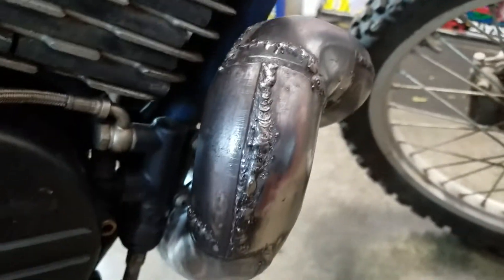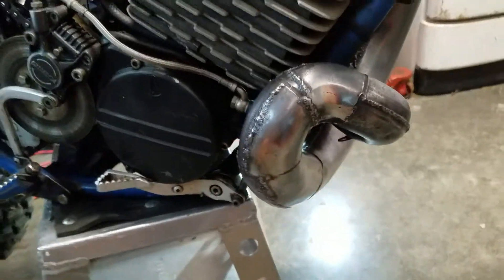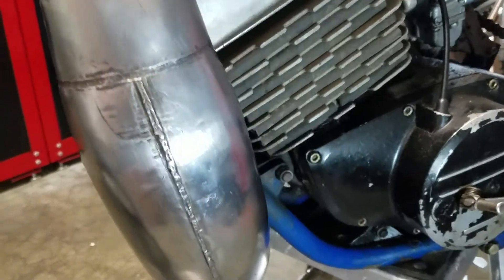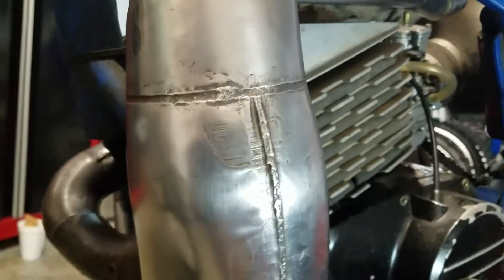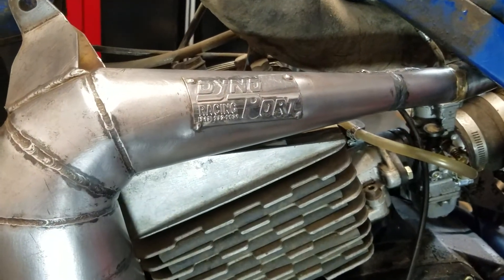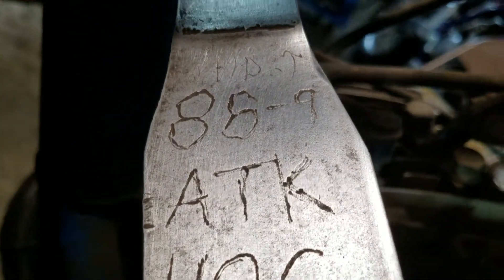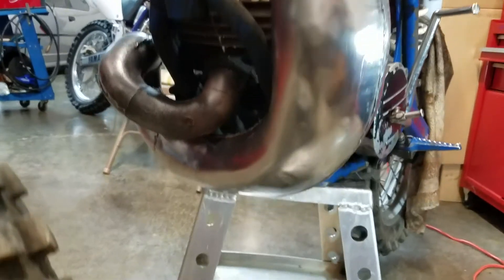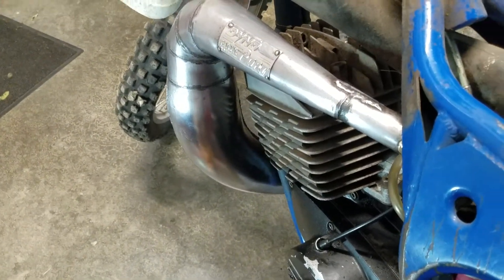1989 ATK 406 Part 3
The pipe. I'm so done with this pipe. I don't anticipate any further work on it. Afterall, I plan on beating this bike within an inch of its life. No sense in having a perfect pipe right?